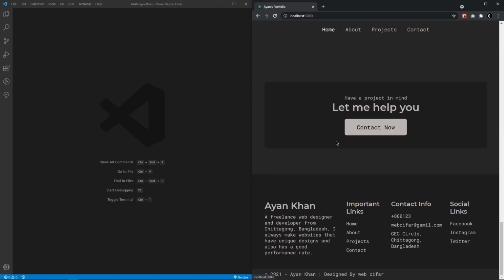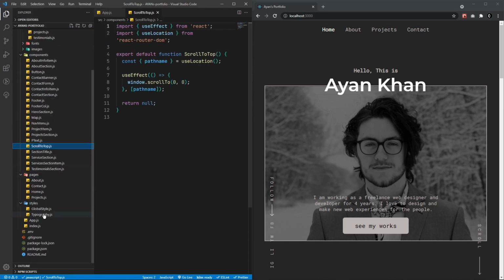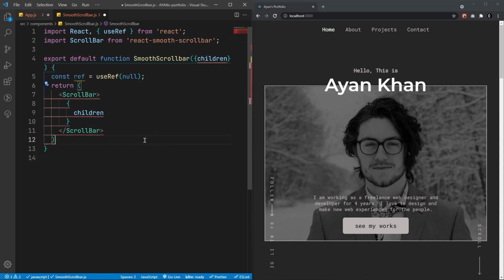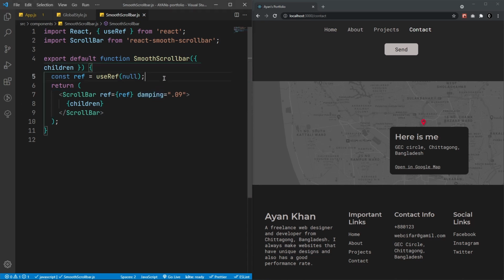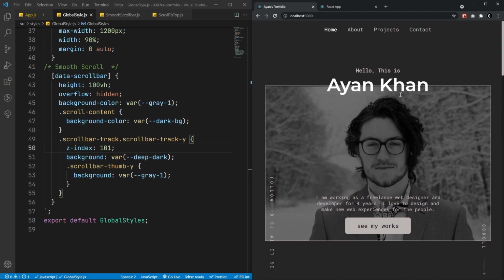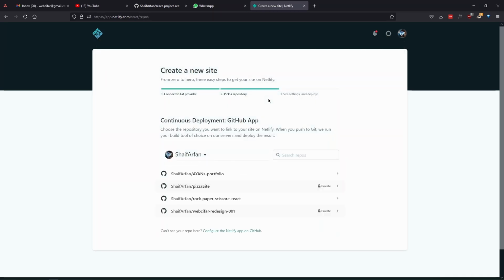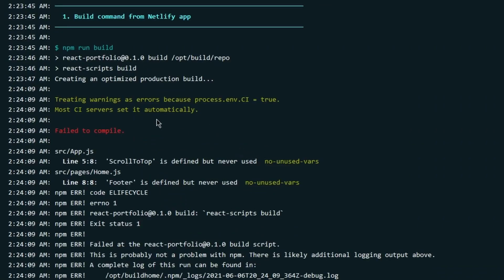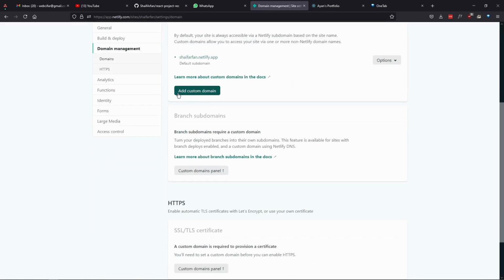#11 Complete React Portfolio Website Project | Smooth Scroll & Deploy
A portfolio for a web designer. We used React JS to make this portfolio. A clean design with full responsiveness. You will find this portfolio very professional. Also, we added smooth scroll in the portfolio which will make the scroll experience really elegant.

Timestamps -
00:00 - Intro
01:35 - Scroll To Top
05:40 - Smooth Scroll
18:02 - Push to GitHub
20:57 - Deploy The Site
30:25 - Video Conclusion